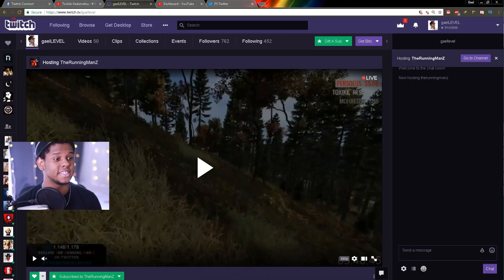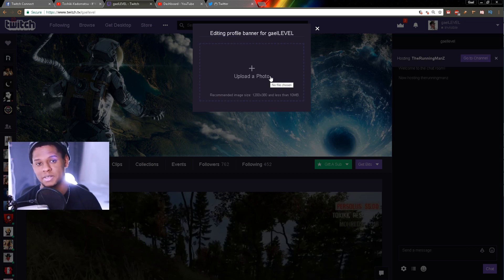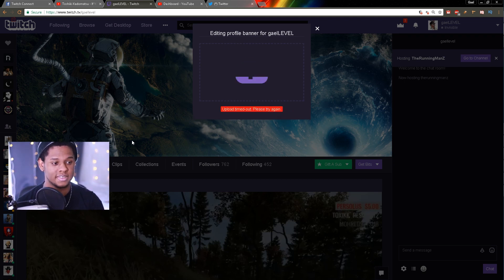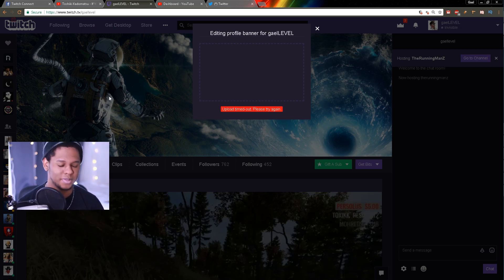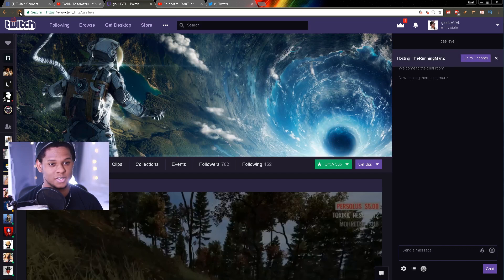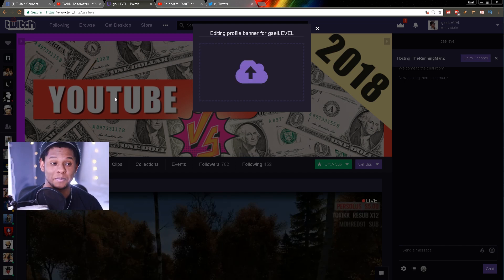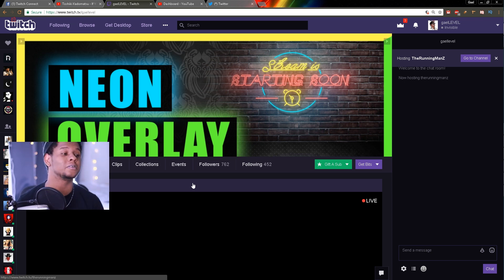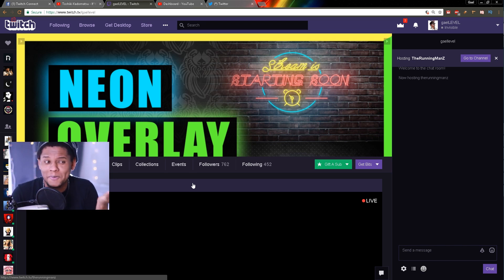How to change your Twitch Banner - Feb 2018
Quick way to upload a new banner image to your twitch channel after the november update. This video will soon be obsolete because twitch staff said they will change it soon. In the mean time this is a quick fix.